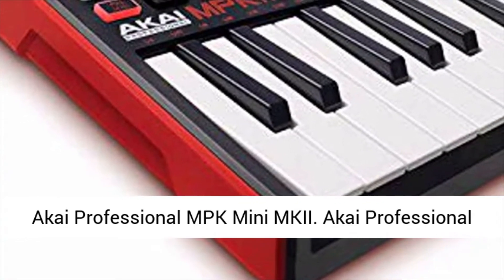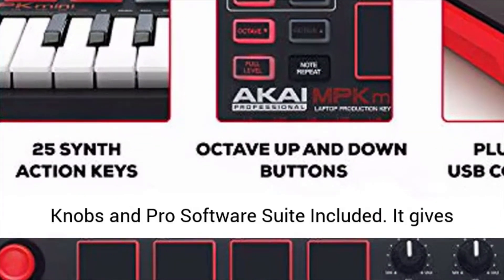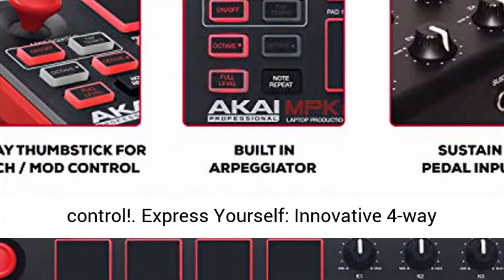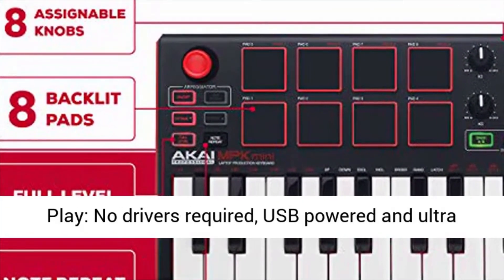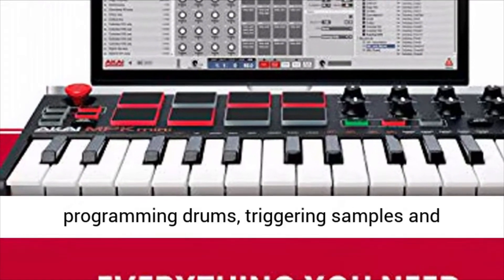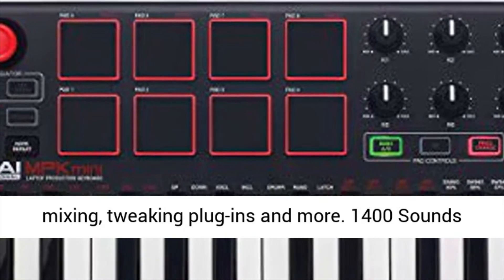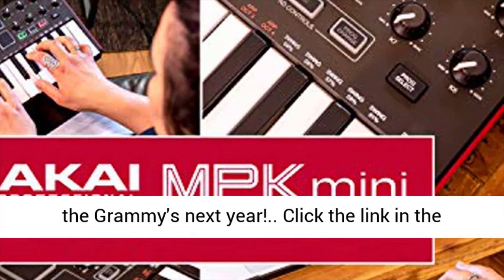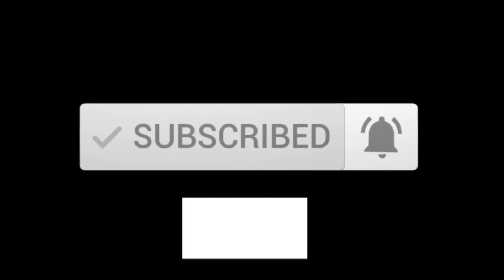Akai Professional MPK Mini MKII | Entertain Everyone During LOCKDOWN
Akai Professional MPK Mini MKII.

Akai Professional MPK Mini MKII – 25 Key USB MIDI Keyboard Controller With 8 Drum Pads, 8 Assignable Q-Link Knobs and Pro Software Suite Included. It gives you Total Control wherever you go: USB MIDI keyboard controller with 25 velocity-sensitive keys and octave up / down buttons to access the full melodic range – perfect virtual synthesizer control!. Express Yourself: Innovative 4-way thumbstick for dynamic pitch and modulation MIDI control, plus a built-in arpeggiator with adjustable resolution, range and modes. Plug & Play: No drivers required, USB powered and ultra portable design lets you create anywhere. Beat Maker Essentials: 8 backlit velocity-sensitive MPC drum pads with Note Repeat & Full Level for programming drums, triggering samples and controlling virtual instrument / DAW controls. Take Command: 8 fully-assignable Q-Link knobs for mixing, tweaking plug-ins and more. 1400 Sounds and Everything You Need For Pro Production: Production software package for Mac and PC included. Start recording now and we'll see you at the Grammy's next year!

Cool Gadgets and Gifts is a participant in the Amazon Services LLC Associates Program, an affiliate advertising program designed to provide a means for sites to earn advertising fees by advertising and linking to amazon.com.]